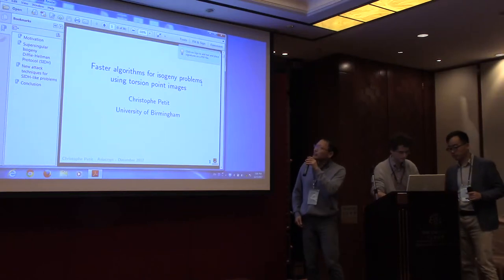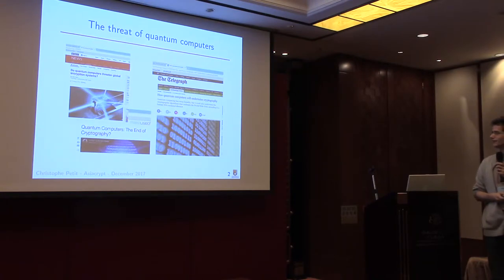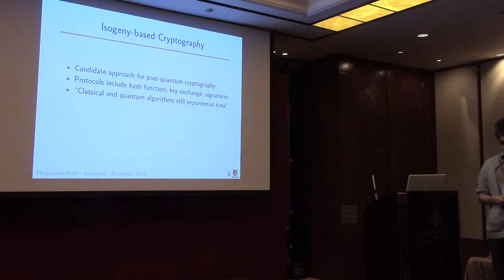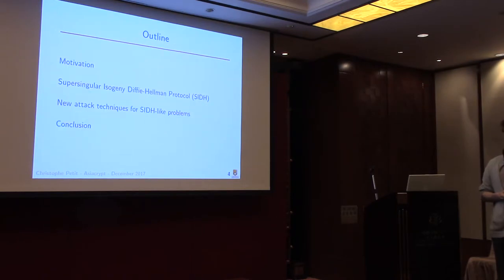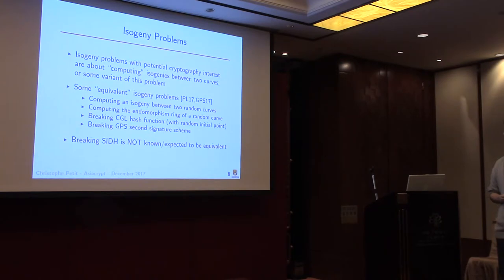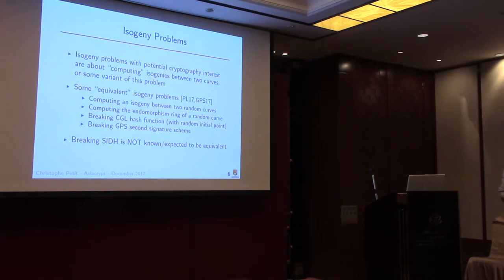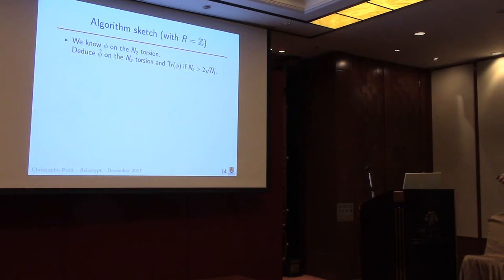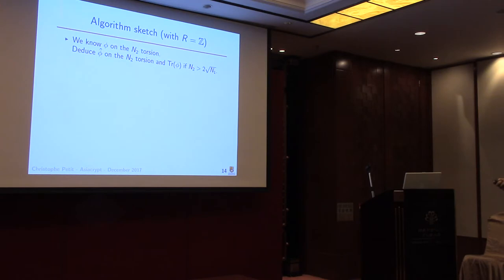Faster Algorithms for Isogeny Problems using Torsion Point Images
Paper by Christophe Petit, presented at Asiacrypt 2017.